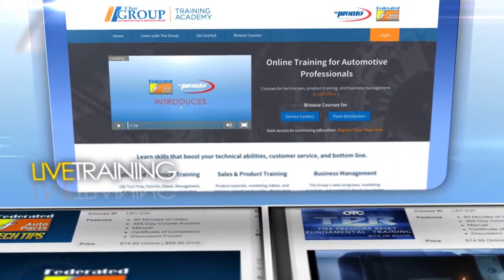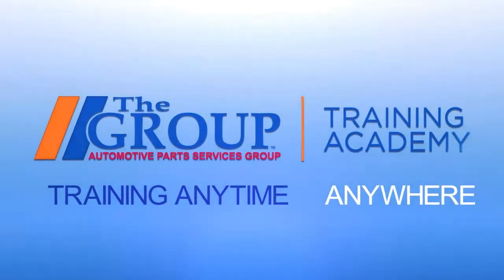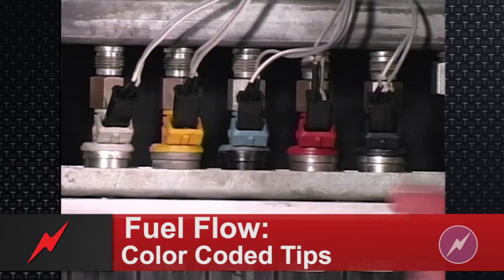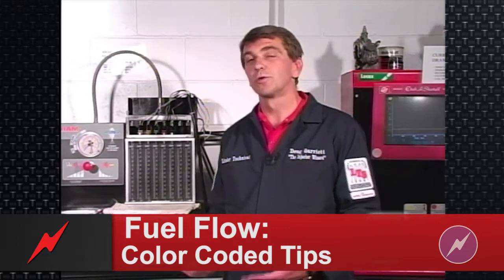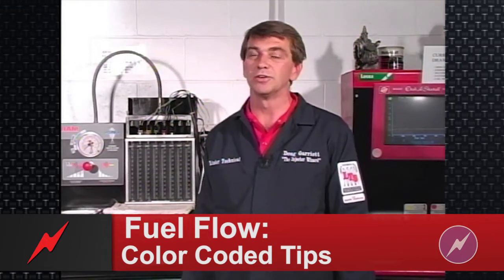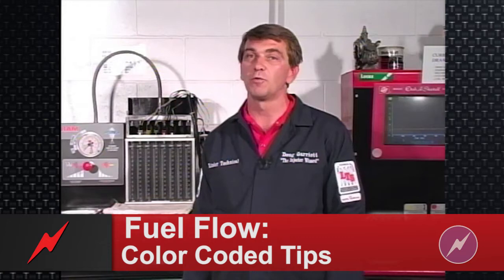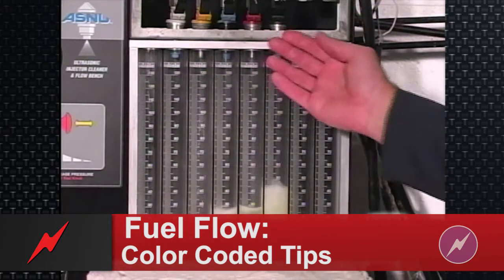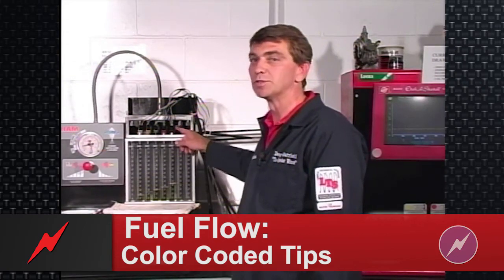Injectors: Flow Rate vs Color Coding | Doug Garriot | Tech Tip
TechTips automotive, tech , AVI An old but great Tech Tip! As you know, many manufacturers color code their injectors. In this Tech Tip from the AVI course "LBT-83 Fuelish Tips", instructor Doug Garriott shows how color coding can be a diagnostic starting point regarding different fuel delivery issues.